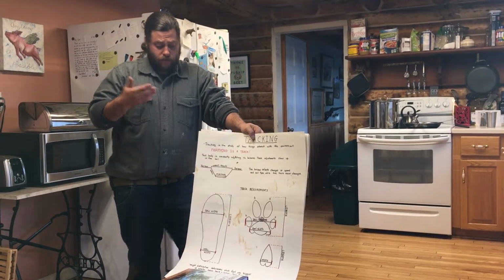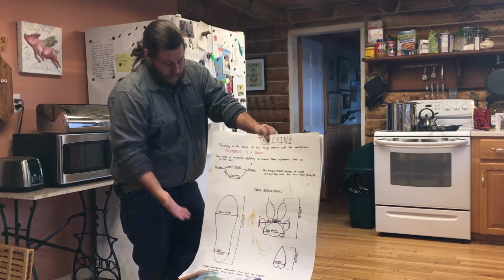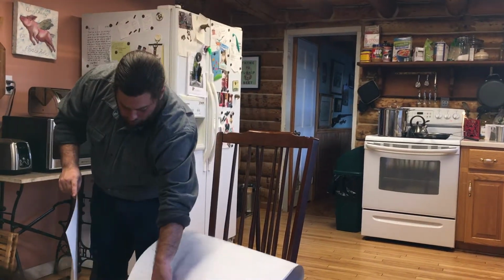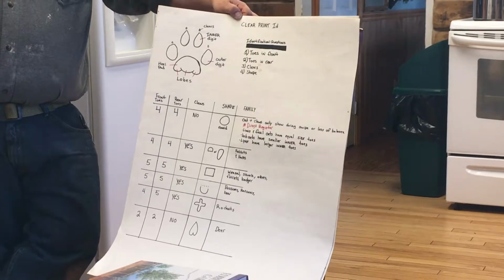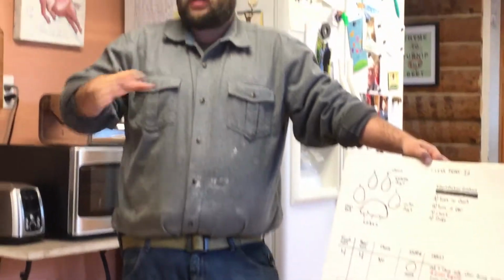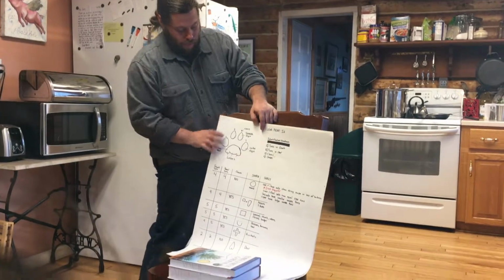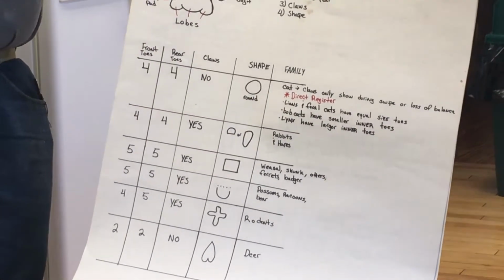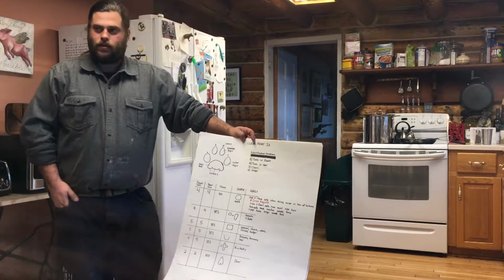Tracking Basics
Scott Vernon from The Sustainable Homestead Institute teaching us tracking basics.